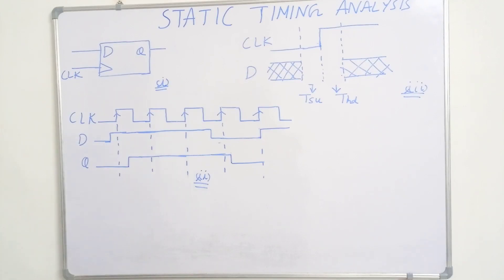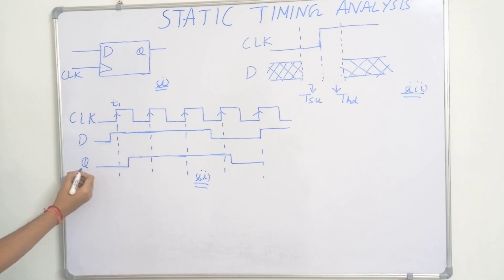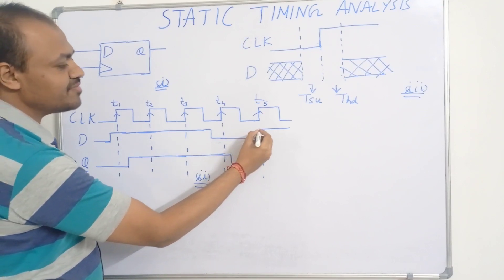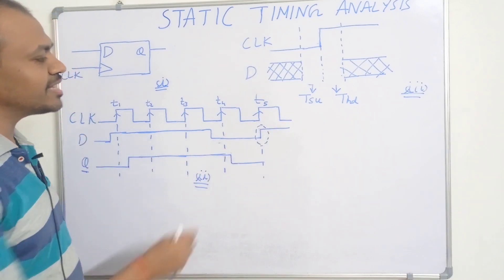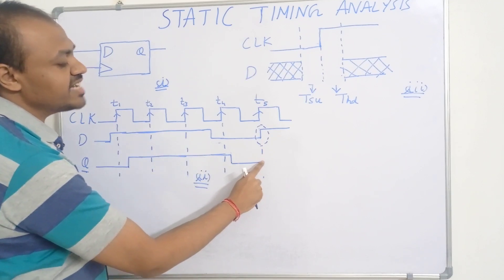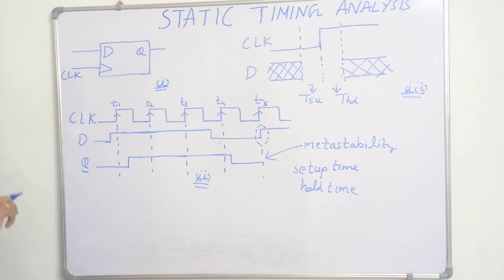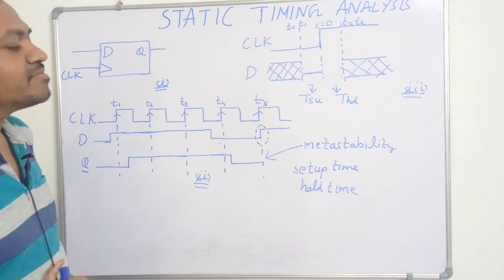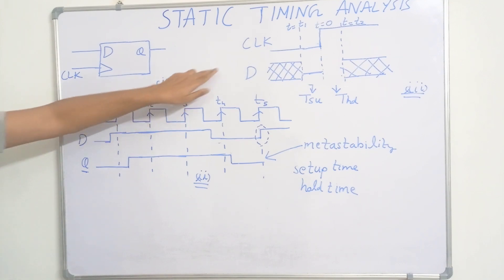Static Timing Analysis (STA) | Timing Violation | Setup & Hold Violation | Metastability